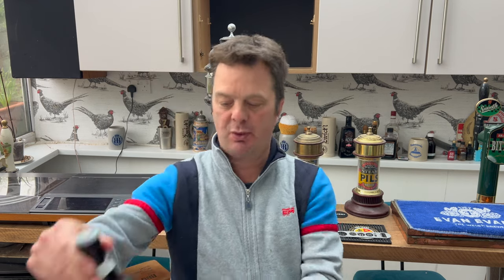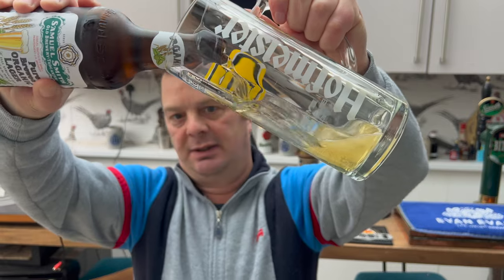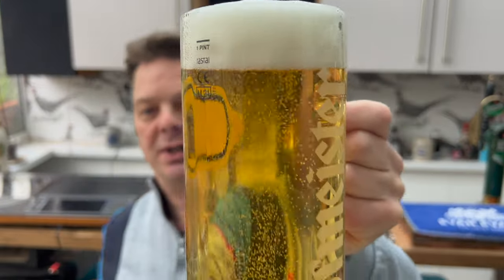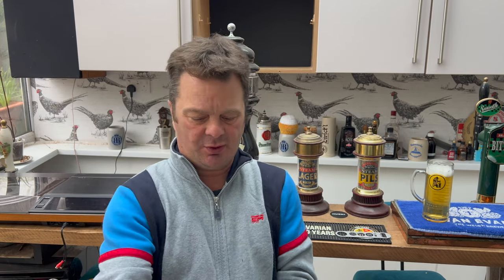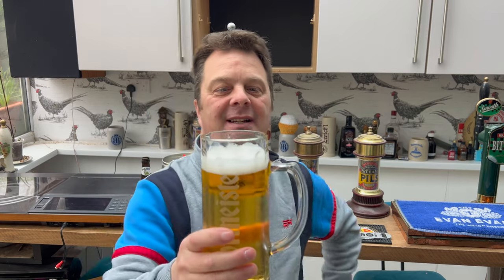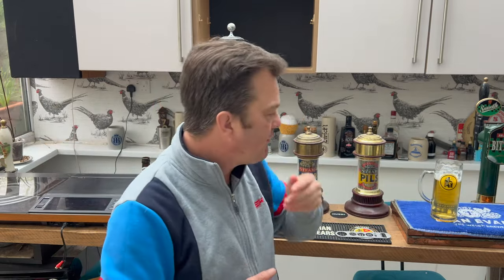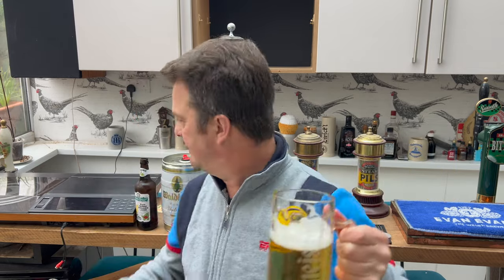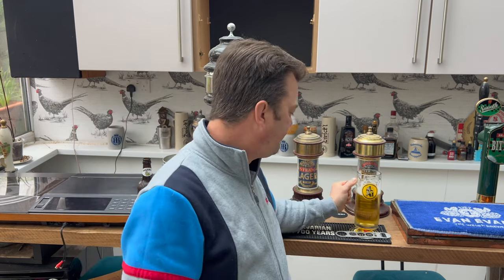Samuel Smith Pure Brewed Organic Lager Review By Samuel Smith Brewery | Yorkshire Lager Review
Recorded In 4K Ultra HD Real Ale Craft Beer Reviews Samuel Smith Pure Brewed Organic Lager Review By Samuel Smith Brewery | Yorkshire Lager Review